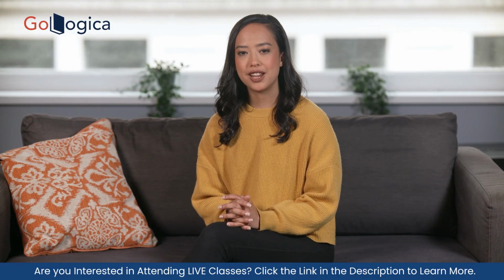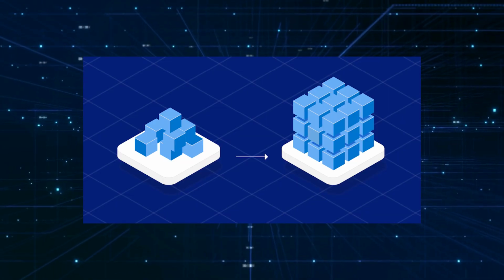Master Data Science with PYTHON in JUST 30 Days!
Data Science is a rapidly growing field that helps businesses derive insights from large datasets using advanced statistical and machine-learning techniques. Python is one of the most widely used programming languages for data science due to its simplicity, extensive libraries, and community support.
The Applied Data Science with Python course is designed to provide a deep dive into data analysis, visualization, machine learning, and big data processing. Learners will gain hands-on experience with Python libraries such as NumPy, Pandas, Matplotlib, Seaborn, Scikit-Learn, and TensorFlow. Additionally, the course covers data preprocessing, feature engineering, predictive modeling, and deep learning.
The course begins with an introduction to data science fundamentals, including data manipulation, statistical analysis, and exploratory data analysis (EDA). It then explores data visualization techniques, machine learning models, and deep learning concepts. Advanced topics such as Natural Language Processing (NLP), Big Data Analytics with Spark, and AI-driven data science solutions are also covered.
Throughout the course, learners will work on real-world datasets and gain experience in data wrangling, handling missing data, feature selection, and data transformation techniques. The course also emphasizes model evaluation and hyperparameter tuning, ensuring participants understand how to build and optimize machine learning models effectively.

Video Timeline:
00:32 Roadmap
00:39 About the Course
02:46 Prerequisites
03:09 Eligibility Criteria
03:37 Salaries, Roles, and Responsibilities
04:55 Training Program